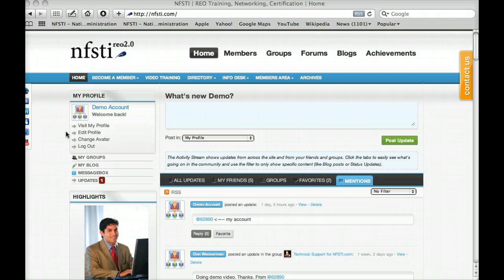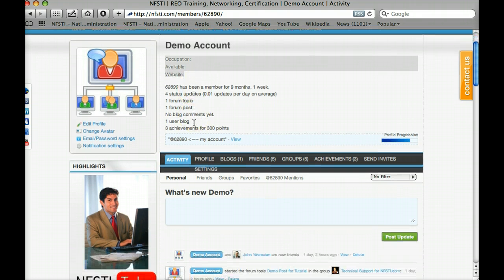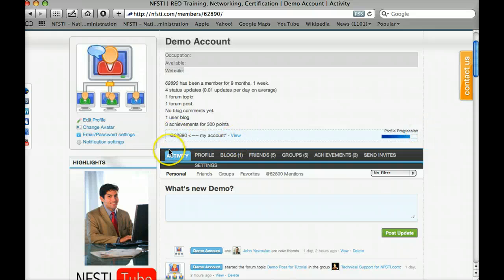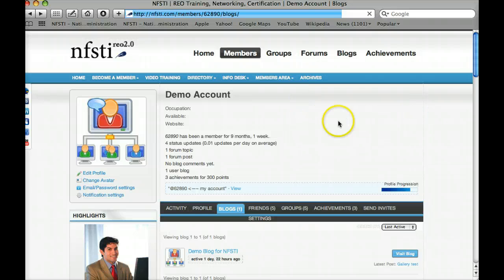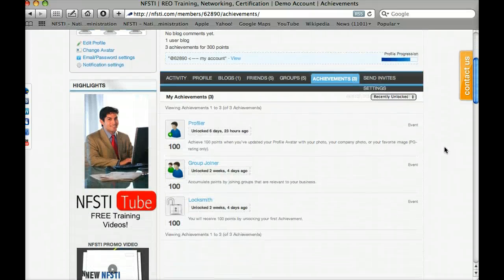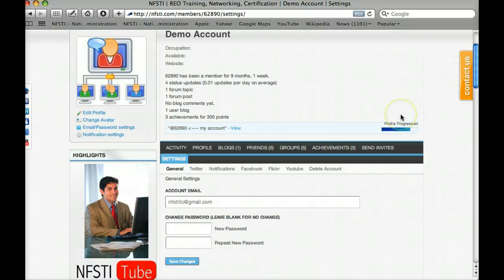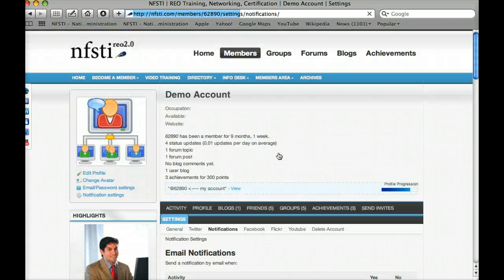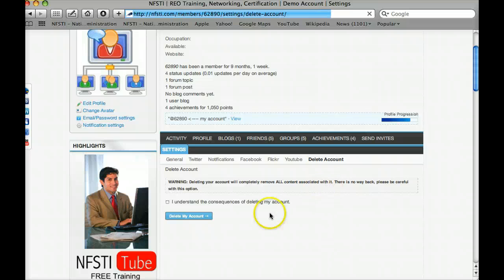Beginner Tutorial: Edit Your Profile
Watch as we walk you through the process to edit your NFSTI profile.  Unlock new Achievements and increase your reach throughout the network.